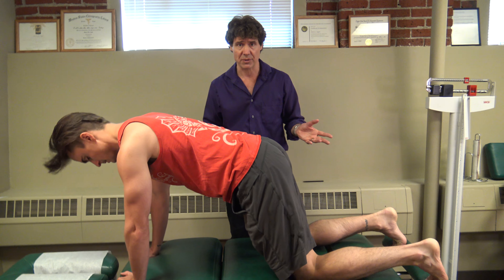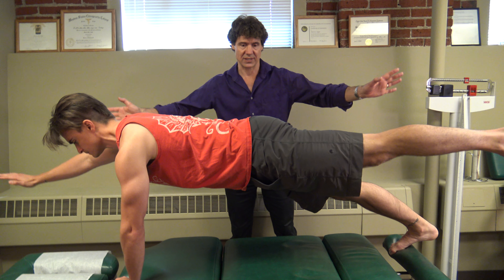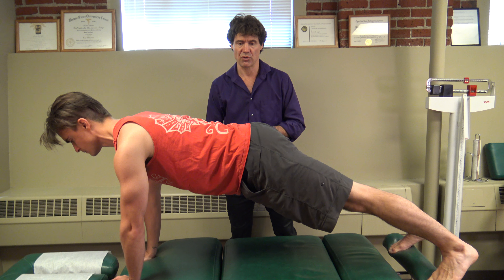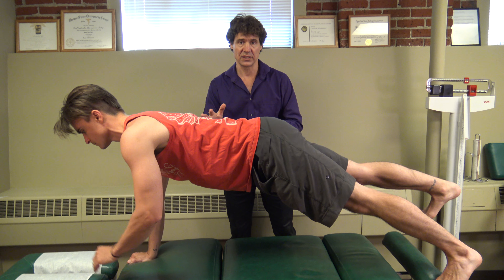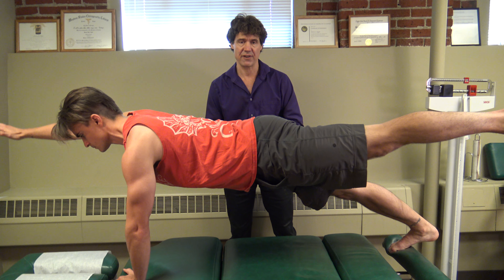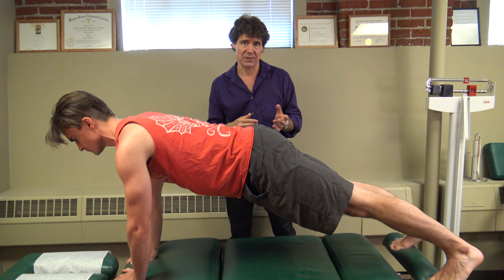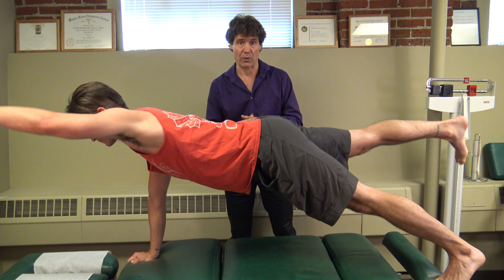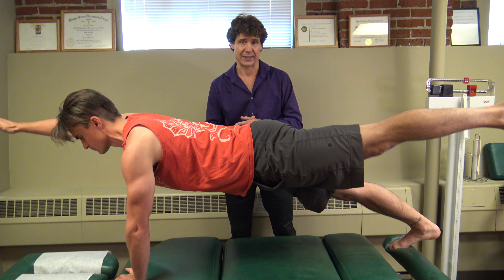Quadruped: Contralateral - Core Exercise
What an absolutely cracking core exercise to develop strength, core control and endurance! Builds upon standard quadruped exercise and can be built up into a series featuring some of the other quadruped work on this channel.

How to perform The exercise?
Begin on all fours, in a standard quadruped form. Keep a flat low back and slight chin tuck. Raise your right arm straight out and your opposite leg. You will feel your abs engage and will want to perform this slowly to develop good core control. Hold for 8-10 seconds then repeat on opposite side. Remember to keep your low back flat, so you do not 'twist' your torso.

How many reps/set?
Work up to 5 -7 reps for each set and repeat on each side 3-5 sets.

To advance this exercise further, add a medicine ball or similar under one of your arms, and alternate sides for additional training and control.